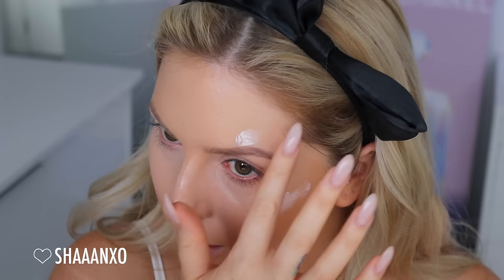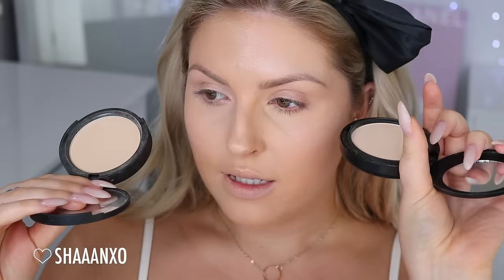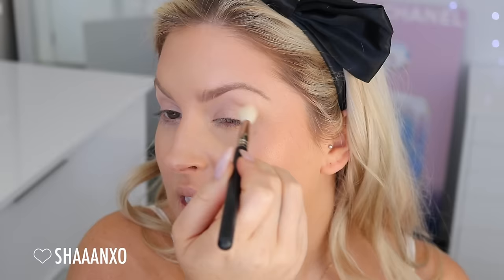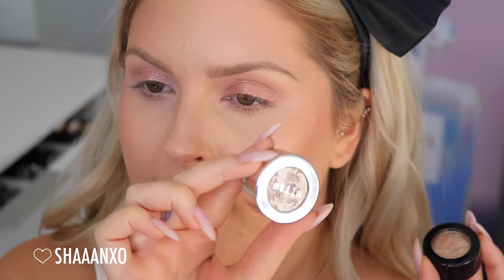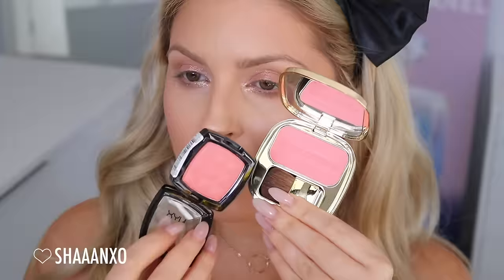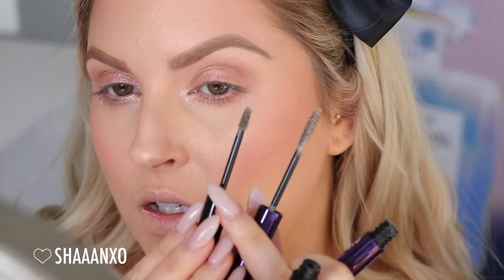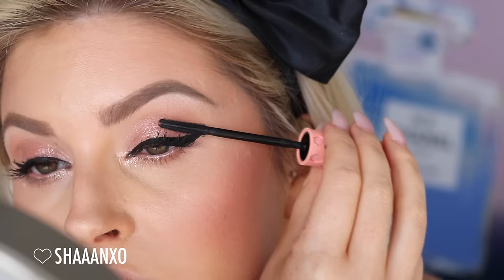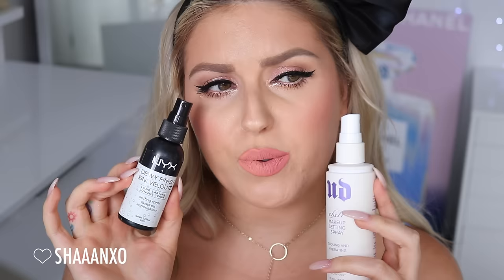High End VS Drugstore Makeup! ♡ Full Face Dupes Makeup Tutorial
Half High End, Half Drugstore and Affordable dupes on my face! I hope you enjoy and find it helpful! xx

(some are coming soon)

Shannon Harris
Palmerston North
NEW ZEALAND

MY BRAND!